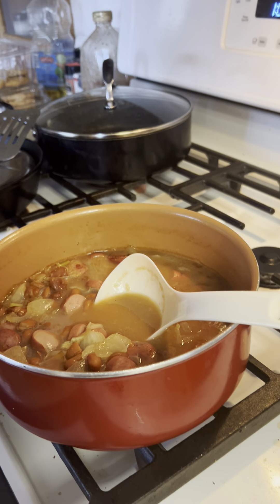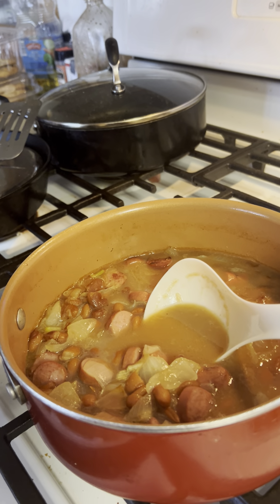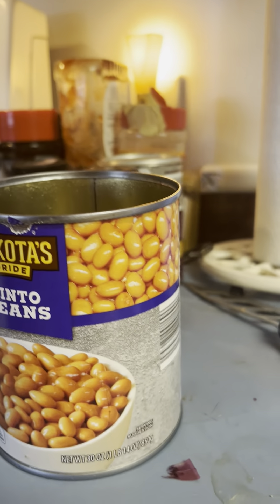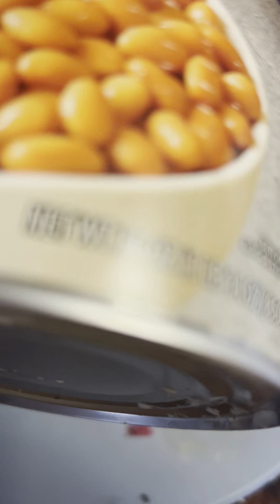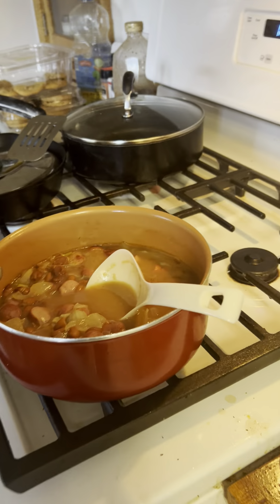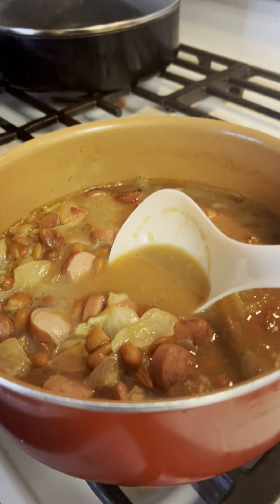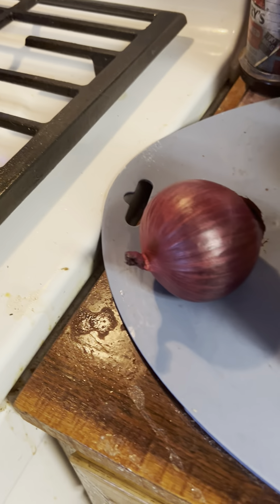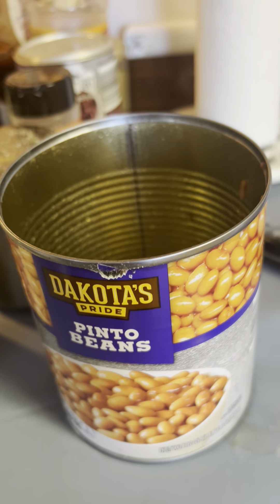Unbelievable easy, 4 ingredients, 15 minute delicious bean soup, shared by grandma Lois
Unbelievable, easy ,15 minute country bean soup by grandma Lois, delicious .￼